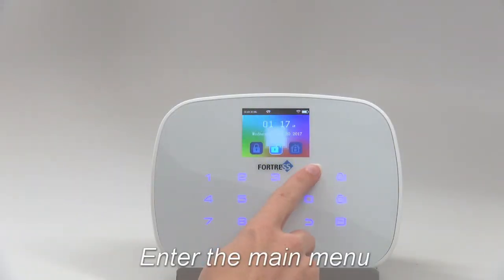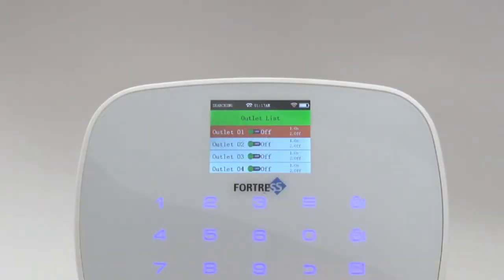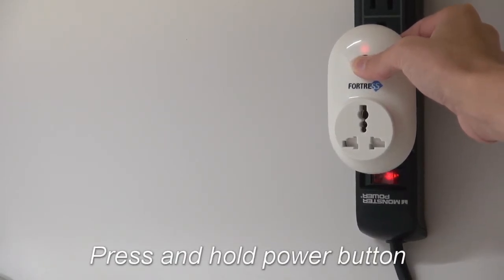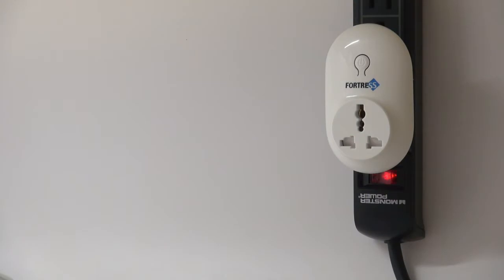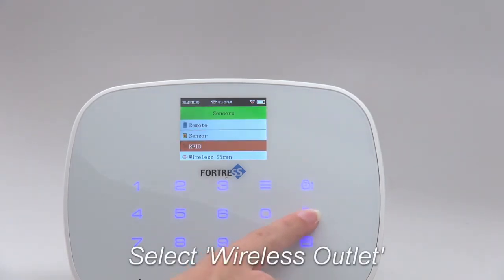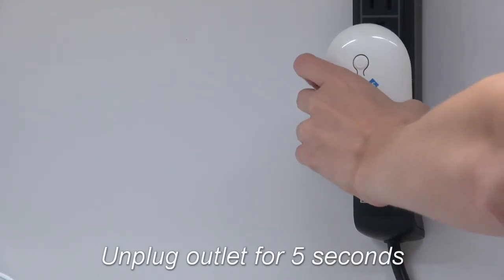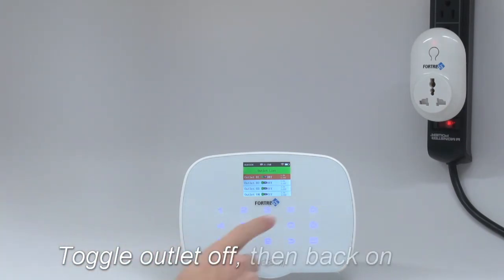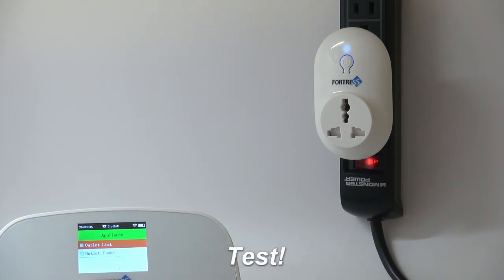Total Security WiFi - Programming a Smart Outlet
This video shows the programming steps to add a Smart Outlet to your Total Security or Total Security WiFi system from Fortress Security Store.